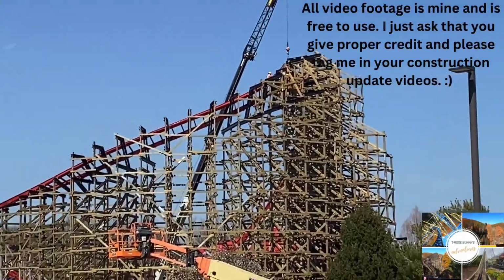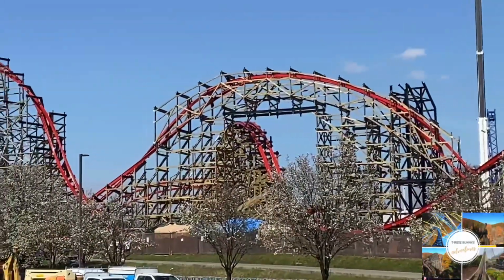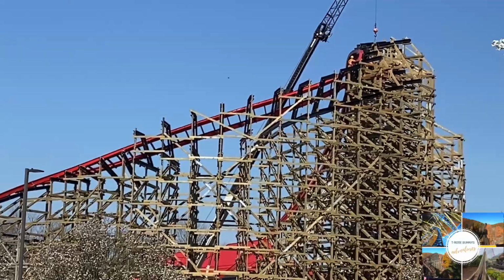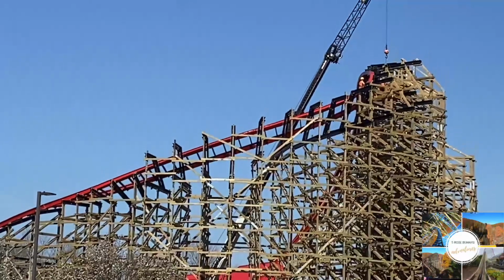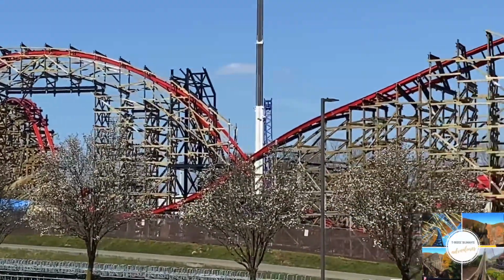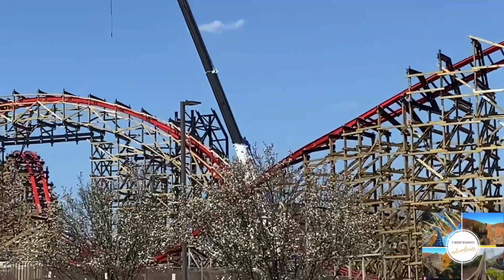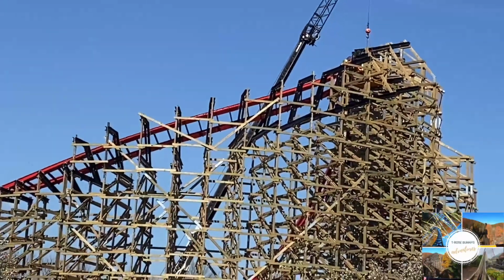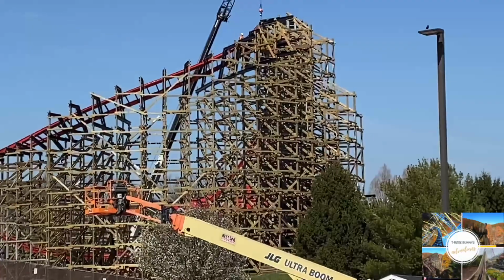Wildcats Revenge Construction Update #12 {ACTIVE CONSTRUCTION} New RMC At Hersheypark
ALL VIDEO FOOTAGE IS MINE AND CAN BE USED & REPOSTED (I just ask you give me credit and tag me In your updates :)